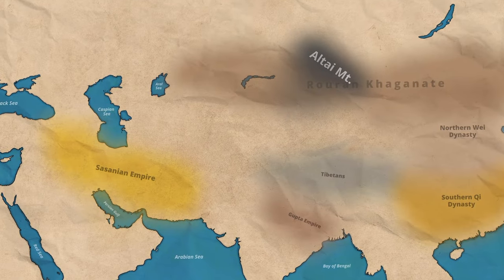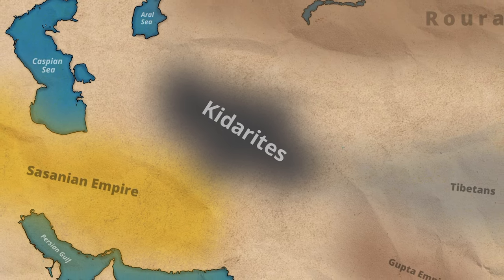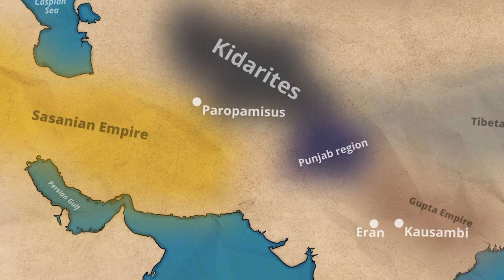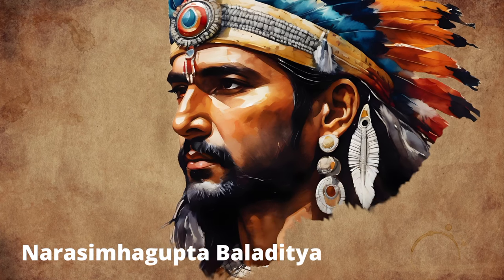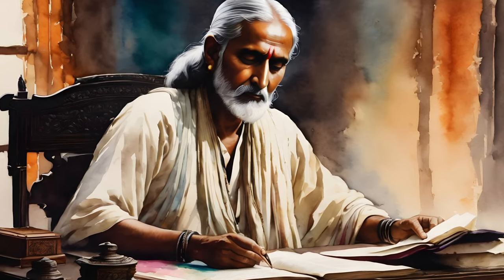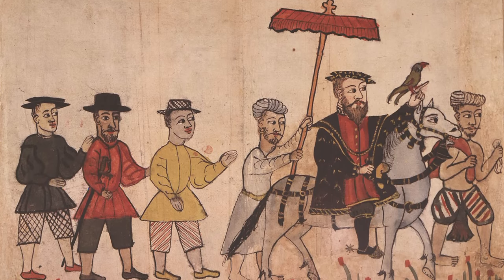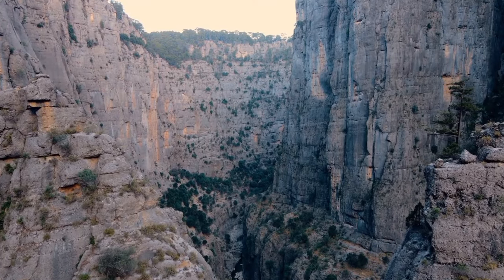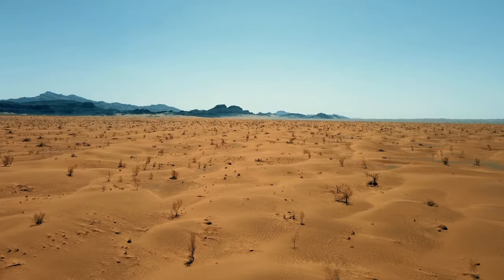The expansion of the White Huns southward and further east | The History of the White Huns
The White Huns had started expanding southward toward India during the mid-5th century AD, and by the first half of the 6th century, the White Huns under the Hephthalites had created a big empire, which was followed by a rapid downfall. In this video, we'll start from where we left off in the last video and follow the rest of the White Huns history, from migration southward until their eventual downfall.

Chapters
00:00 Backgrounds
00:39 Migration southward towards India
02:14 Relation between Indian and Central Asian Huns
03:02 The Alchons
06:35 Remnants of the Alchons
08:33 Expansion Eastward
09:32 The Rourans
11:13 The beginning of the end
11:49 The Turkic Kaghanate
12:42 Changing of the situation
13:34 Turks and Persians against the White Huns
14:52 The defeat of the White Huns
16:20 Division of the Hephthalite land
18:13 War between recent allies
18:53 The end